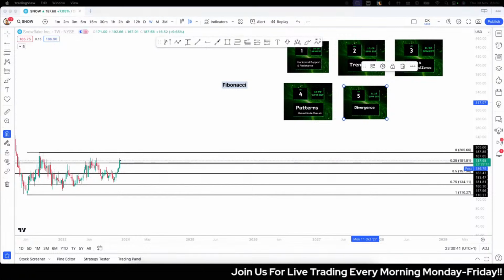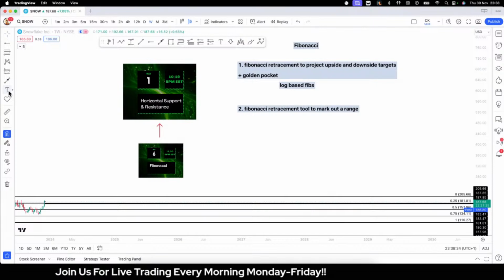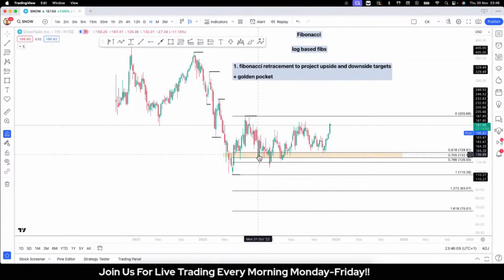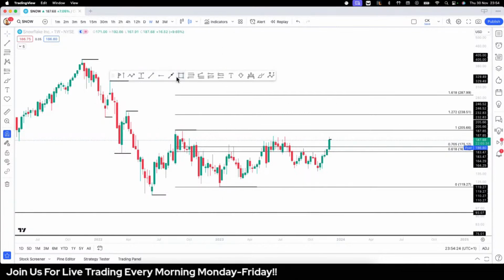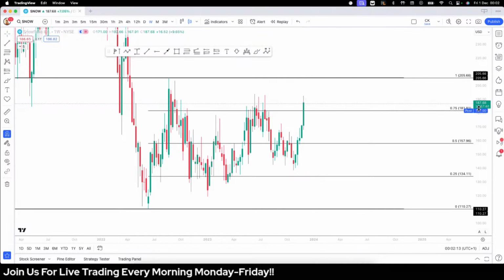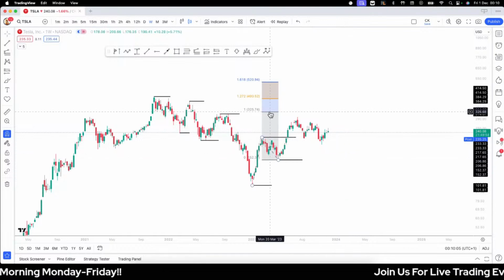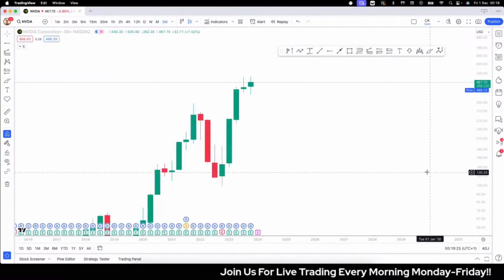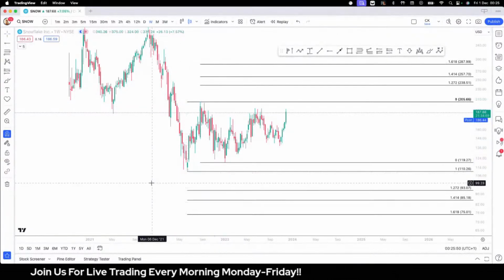Fibonacci | Charting Master-Course Week 6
^I take comments from my TikToks and Instagram Reels and respond to them on this Youtube!!

^I'm a full time Trader and Influencer, see what else I do!!

-I am not a financial advisor. Any information taken from this channel is at your own risk!!